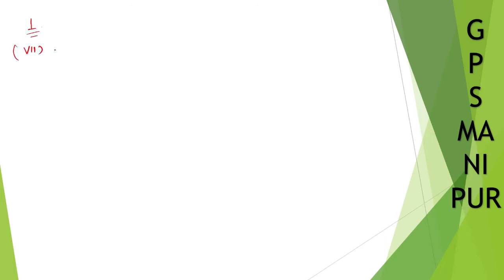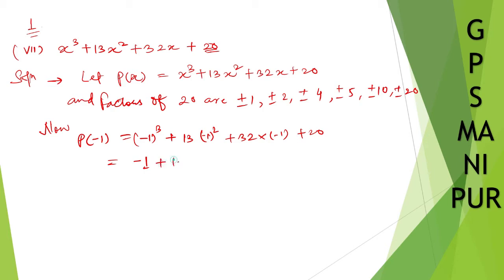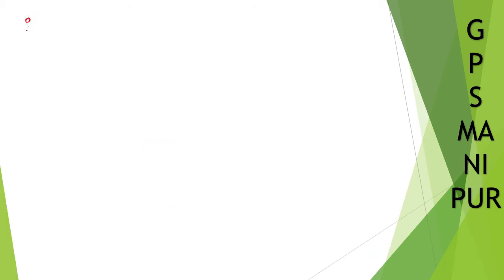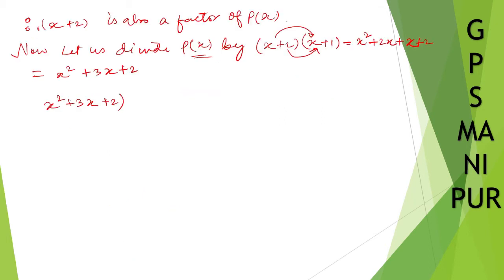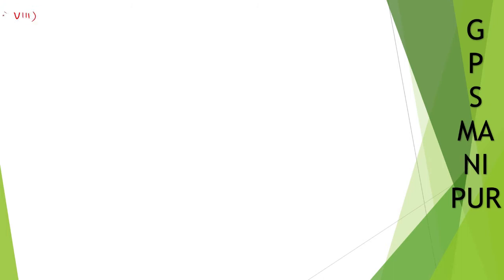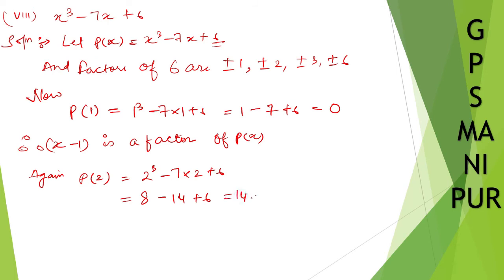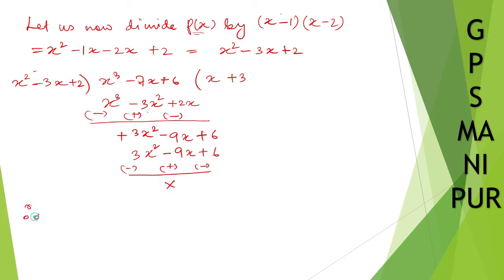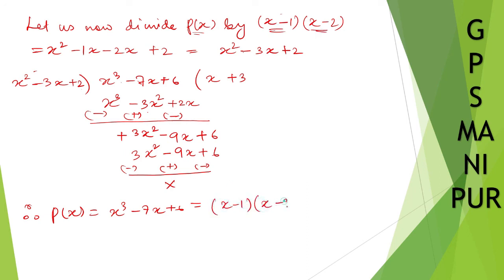POLYNOMIALS || CLASS X MATH EX.2.3 Q.1 (vii)(viii) || MANIPUR BOARD || GPS MANIPUR